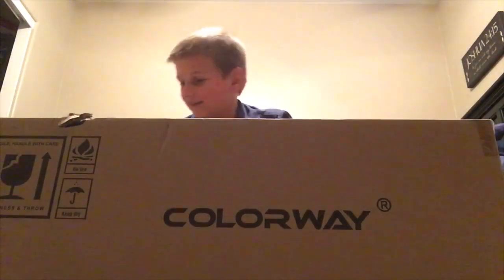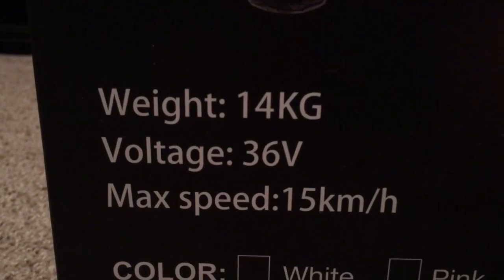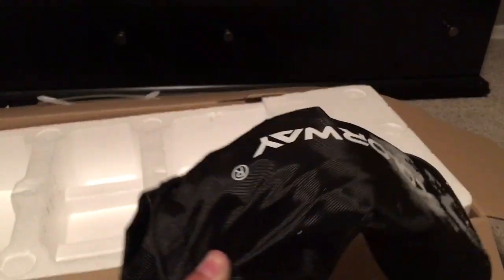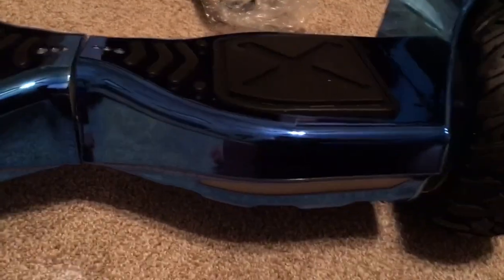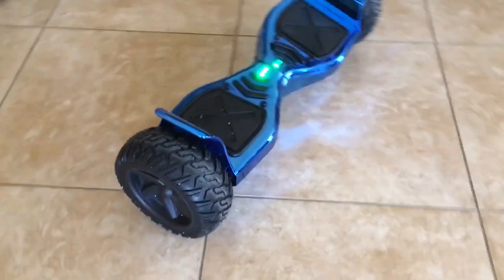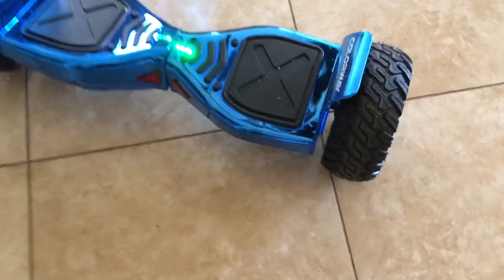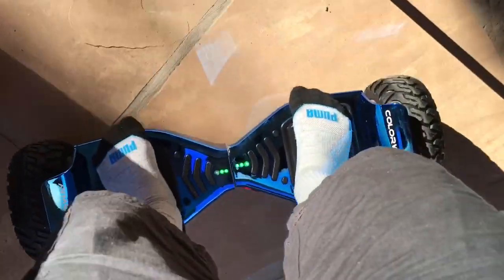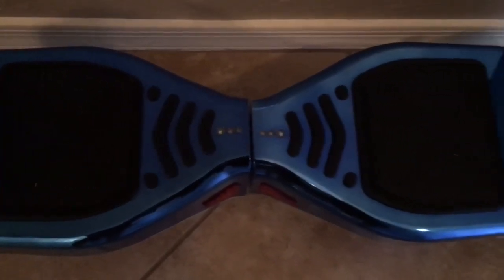ColorWay 8.5”in. Off-road HoverBoard Unboxing And Review! Plus test Run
This will be epic!